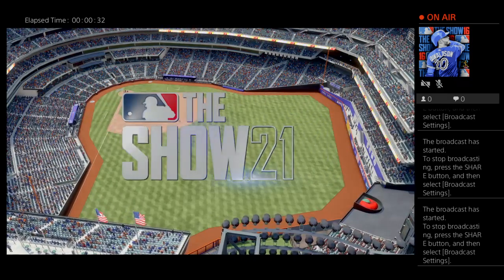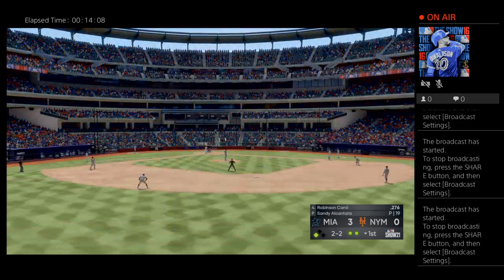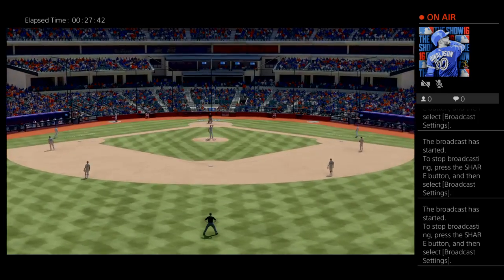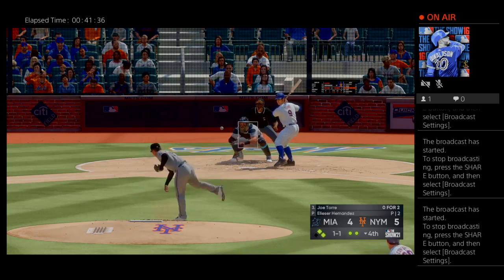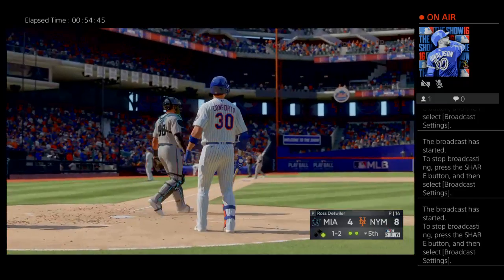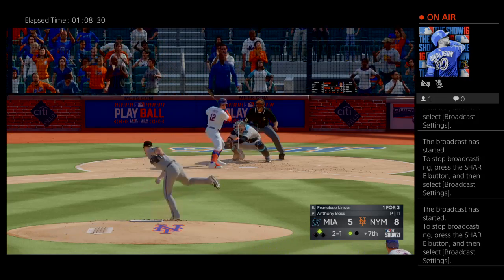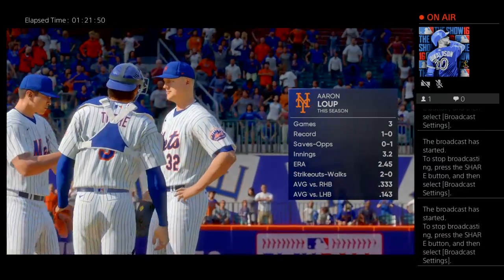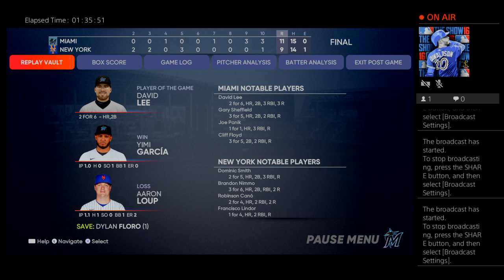Game 111 2021 MLB season: Marlins @ Mets April 10, 2021